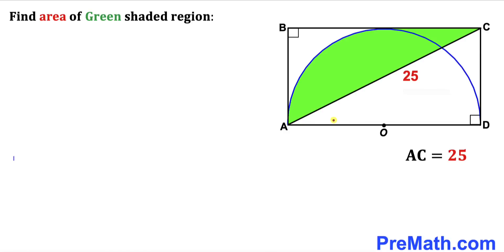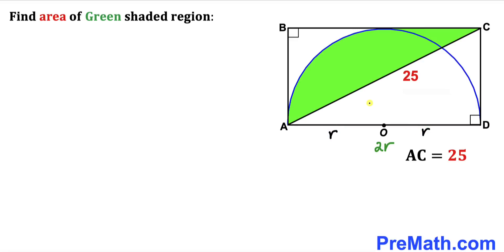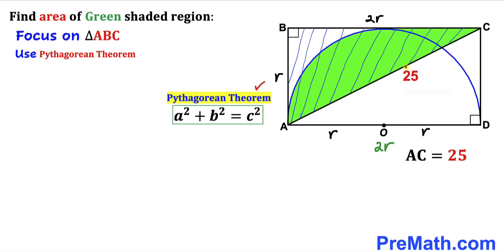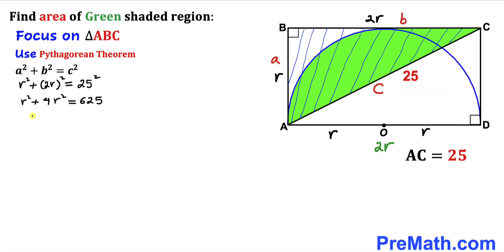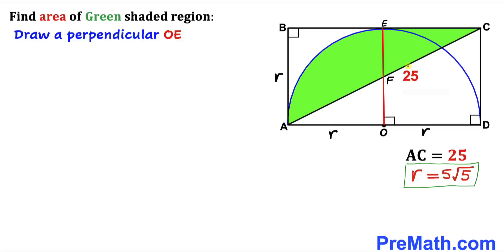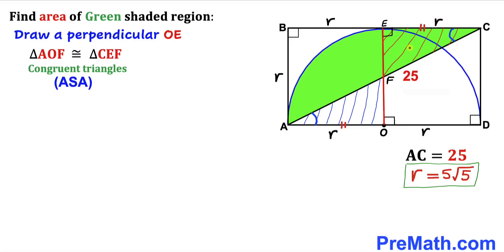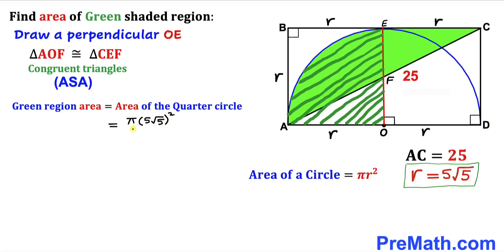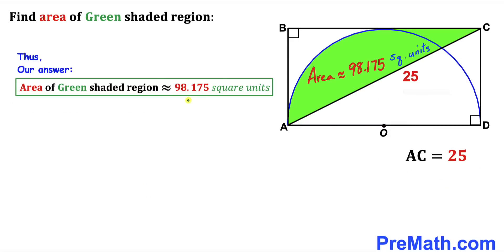Calculate area of the Green shaded region | Diagonal of rectangle is 25 | Important skills explained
Learn how to find the area of the Green shaded region in the rectangle whose diagonal is 25.  Important Geometry and Algebra skills are also explained: Pythagorean Theorem; Congruent triangles ; Area of a circle formula. Step-by-step tutorial by PreMath.com

blackpenredpen
math olympics
olympiad exam
math olympiada
British Math Olympiad
olympics math
olympics mathematics
Number Theory
mathcounts
math at work
Pre Math
Olympiad Mathematics
Olympiad Question
Geometry
Geometry math
Geometry skills
Right triangles
imo
Competitive Exams
Competitive Exam
Calculate the Radius
Semicircle
Quarter circle
Pythagorean Theorem
Thales' Theorem
Right triangles
Congruent triangles
Square